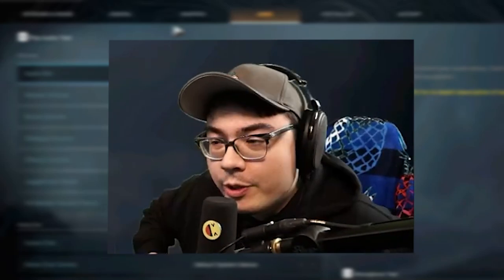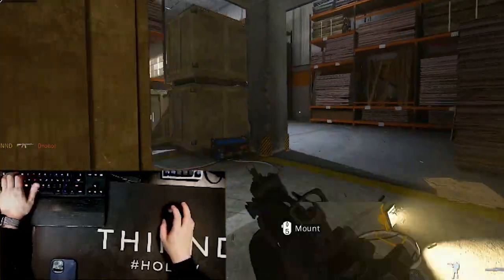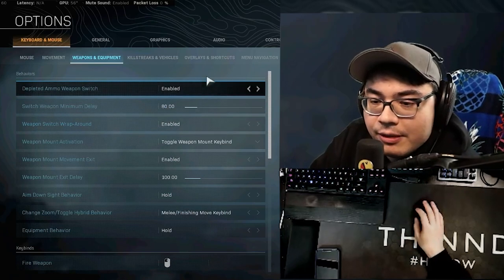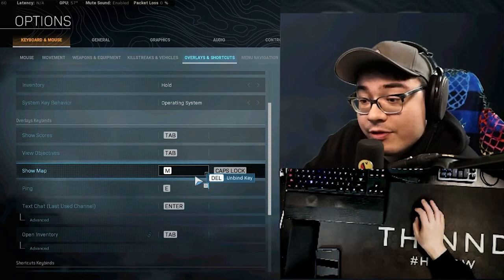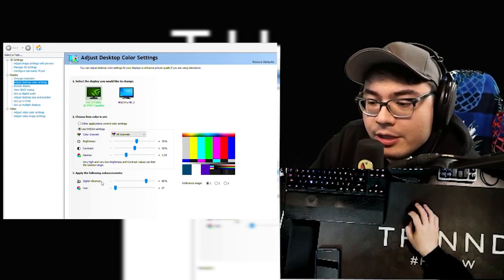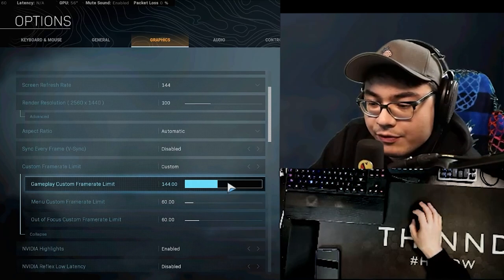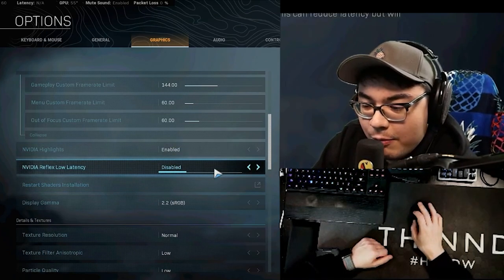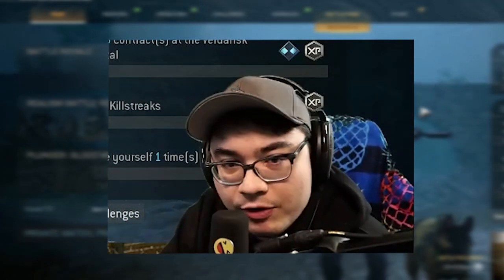THINND’s Warzone Keybinds, 144 FPS Settings, Mouse Sensitivity, Graphics, Audio, & SECRETS!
THINND’s Warzone Keybinds & 144 FPS Settings

Timecodes

0:00 - Intro
00:39 - Mouse Sensitivity & ADS Settings
01:34 - TIPS on Mouse Settings
02:02 - How to Slide Cancel and Crouch Spam
03:44 - Anti-Fall Damage
04:01 - KEYBIND SETTINGS
5:20 - How to Change Toggle on Canted Hybrid Scope
06:46 - Killstreaks & Vehicles
06:54  - Overlay Shortcuts
07:55 - GENERAL SETTINGS
08:55  - Best NVIDIA Filters Settings
09:47 - G-Sync & Free sync
11:04 - Map Settings
11:27  - How to Get FPS Counter/GPU/Pocket Loss Enable
11:41 - GRAPHICS SETTINGS
11:56  - How to Cap at 144 FPS
14:51 - AUDIO SETTINGS

My equipment and recommendations